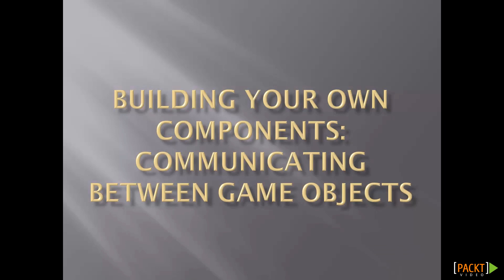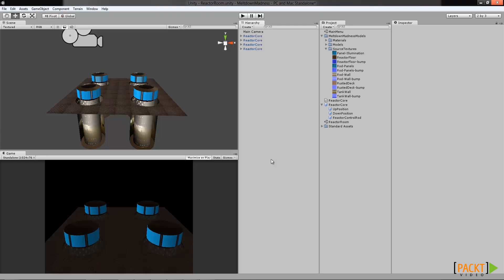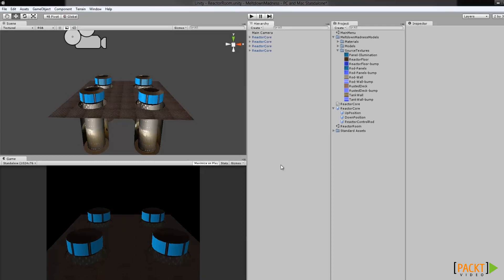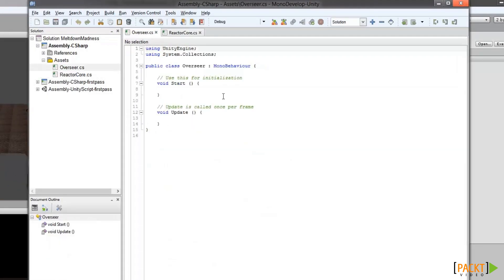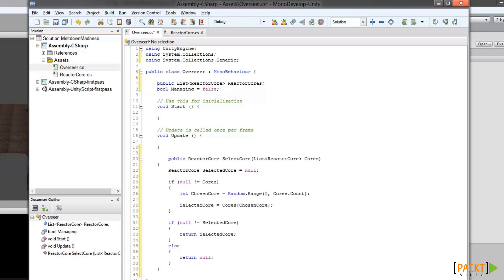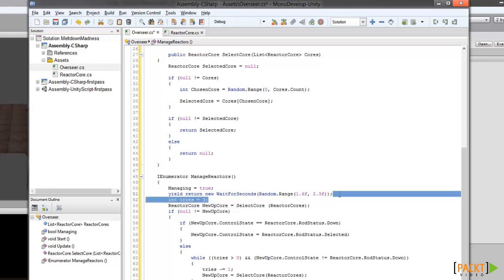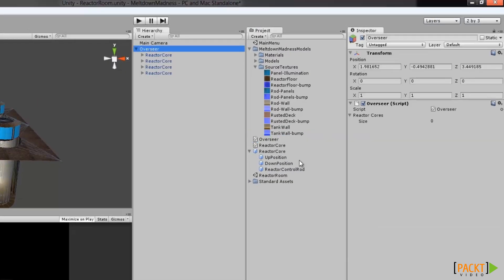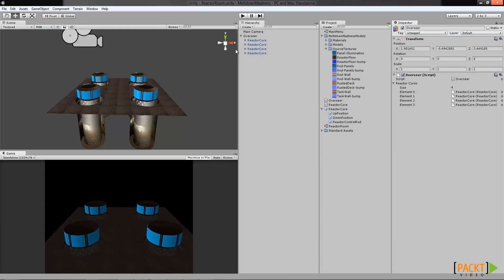Unity 3D Game Development Tutorial: Communicating Between Game Objects | packtpub.com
Learn how to link objects together so they can communicate and manipulate each other in gameplay.

You want to create an object that will oversee and control over objects in your screen.

Learn to communicate between game objects by linking objects together.